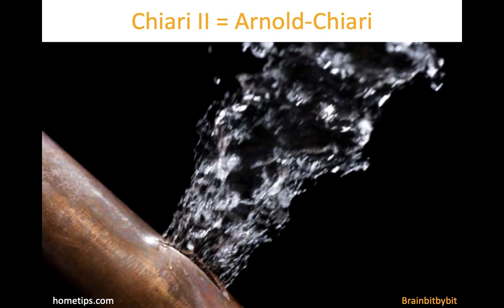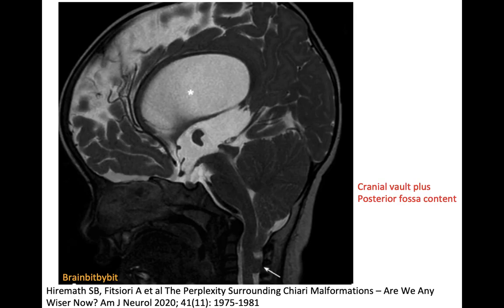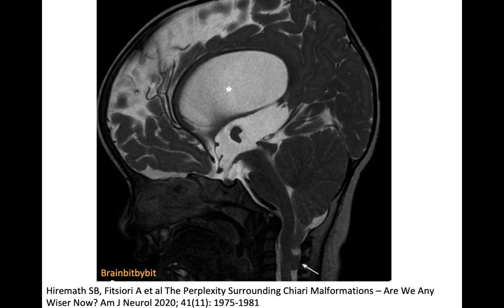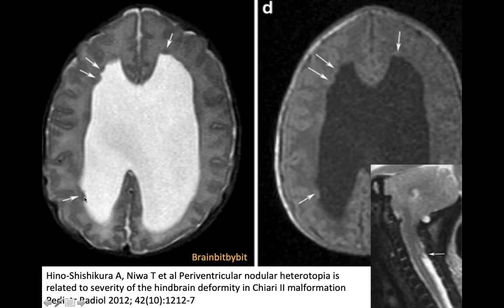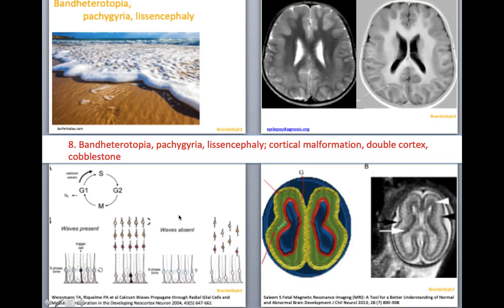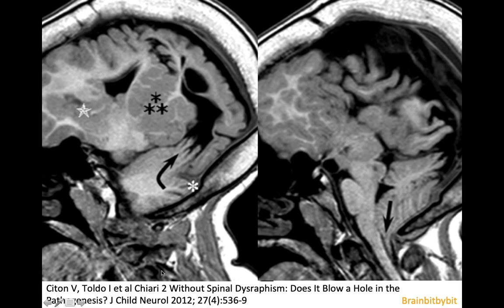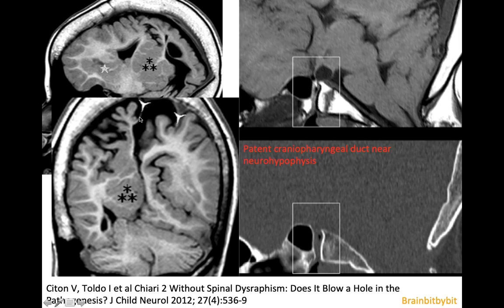27. Chiari II malformation; Arnold-Chiari, posterior fossa, craniocervical, dysraphism, neuroimaging